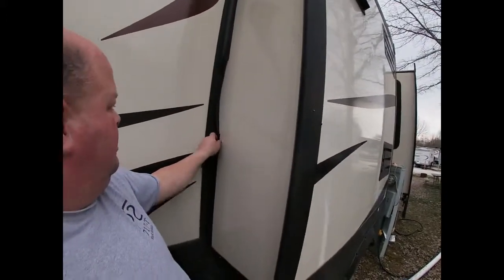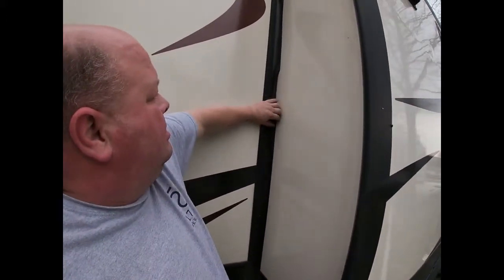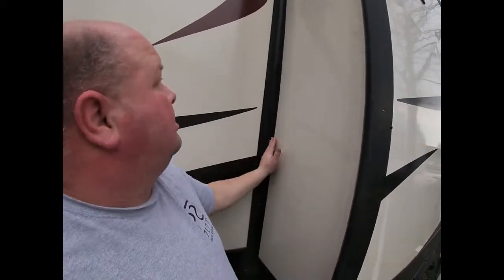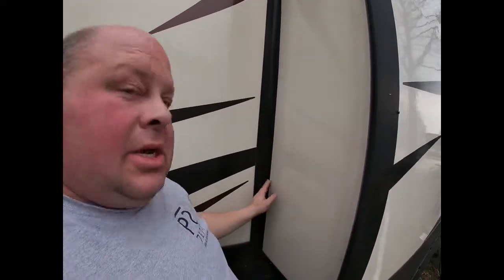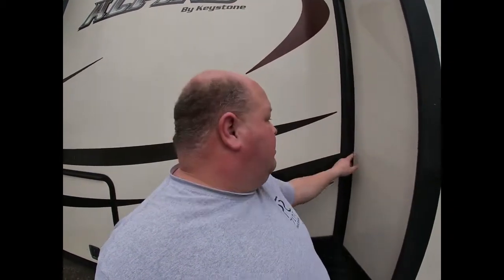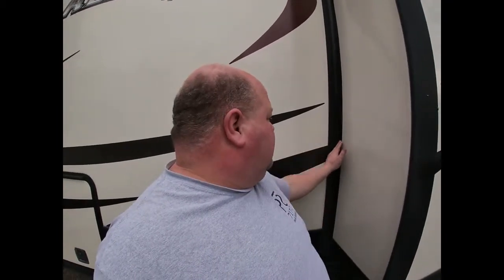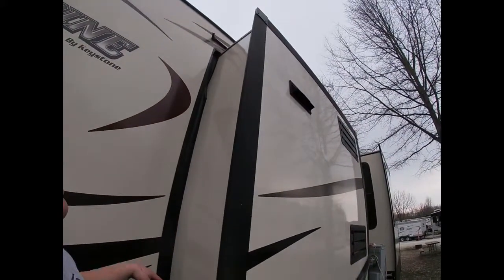Slide out leaking check this first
Y Creek Acres : Most people don't check this and this is the number one thing that is a easy fix